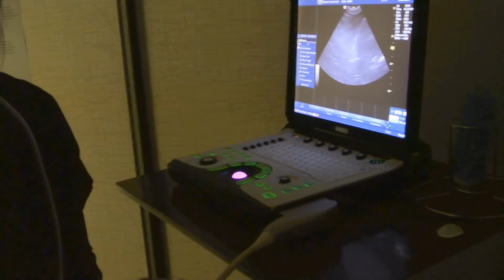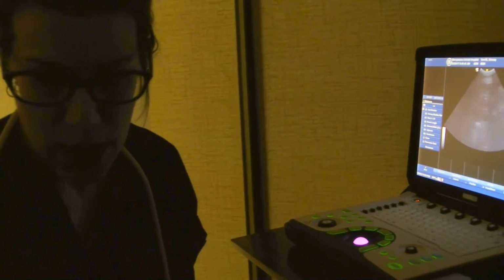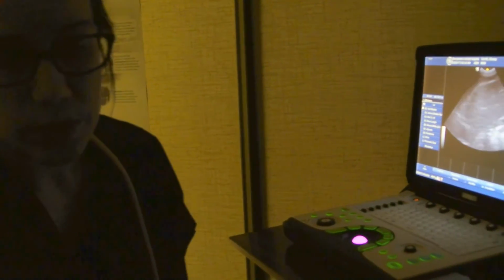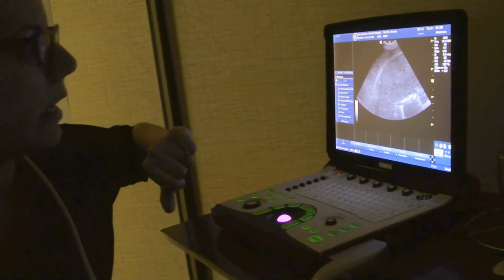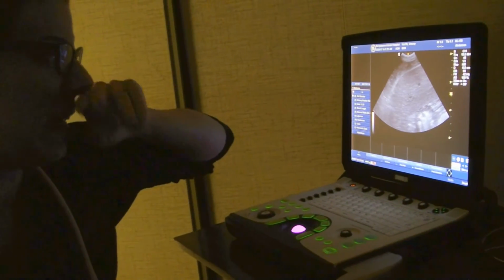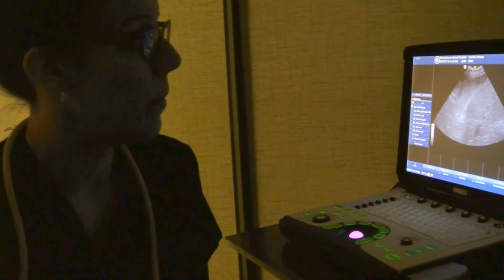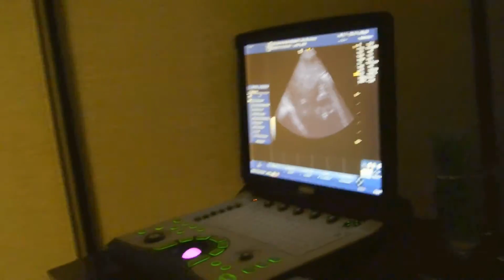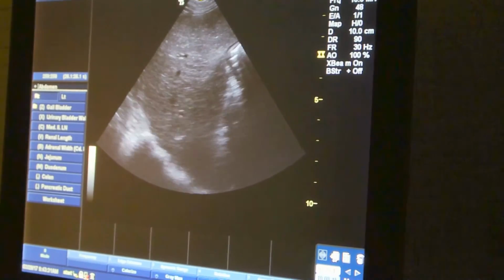Barrydowne Animal Hospital - Gracey's ultrasound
Our head veterinary technician has a senior dog with accumulating health issues. Today, she is in clinic for an abdominal ultrasound.